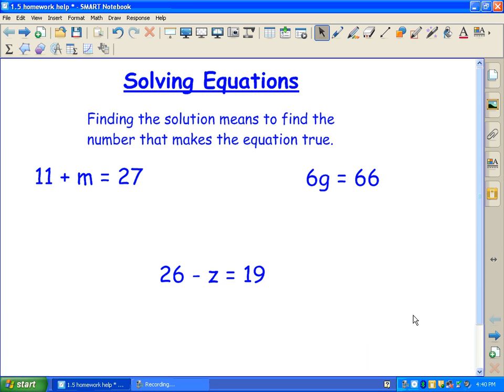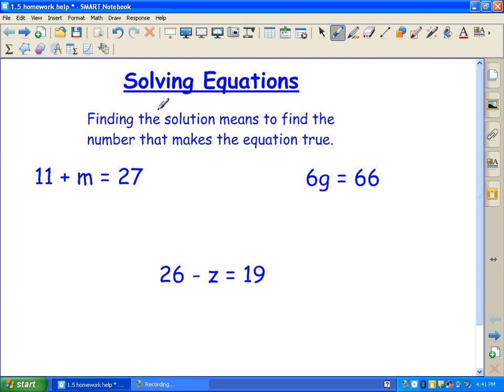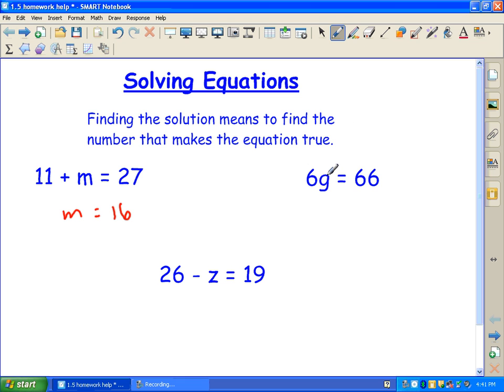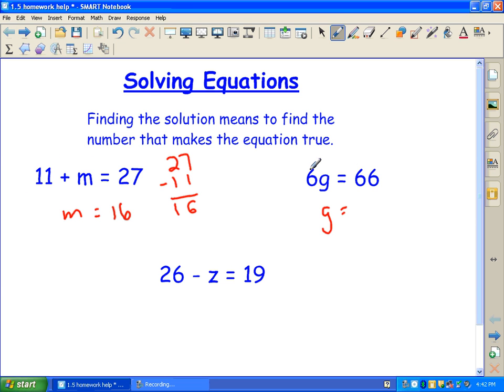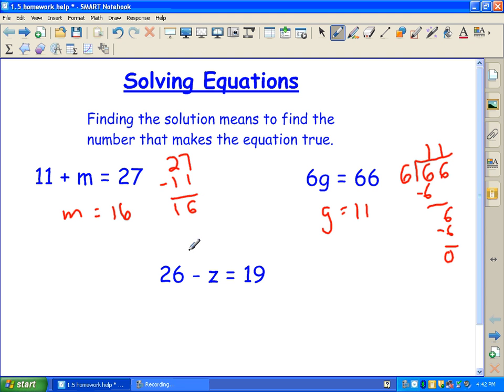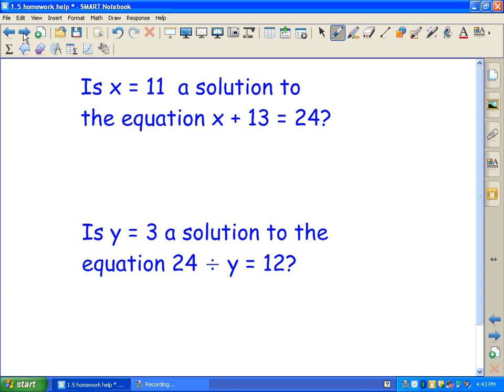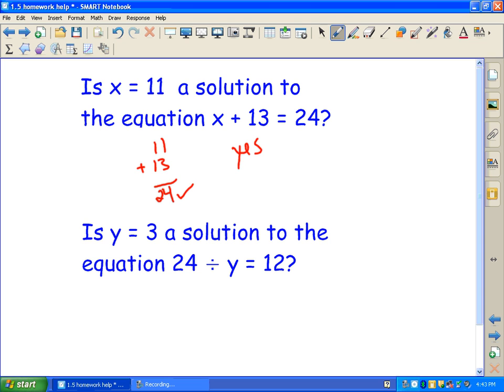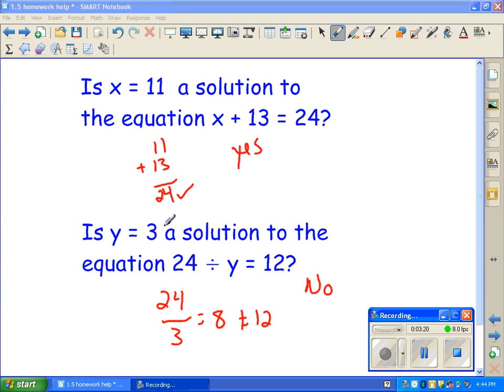Solving equations mentally